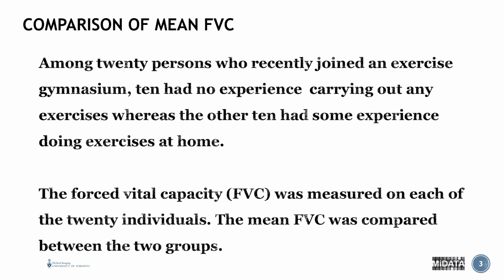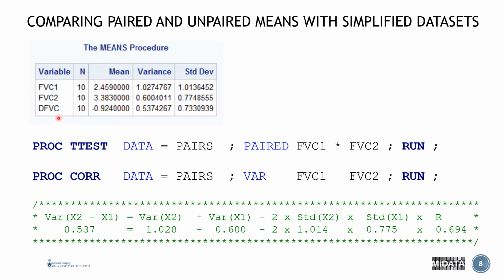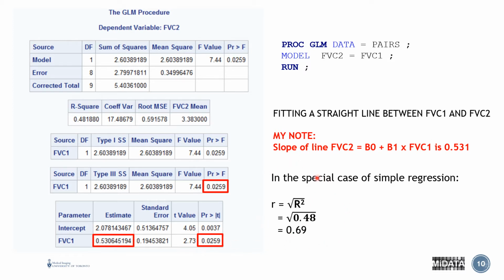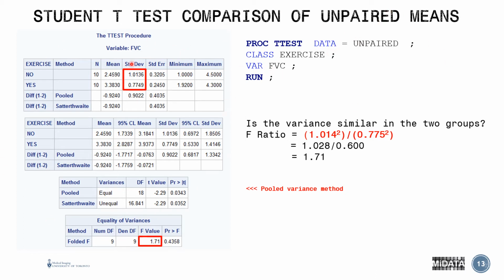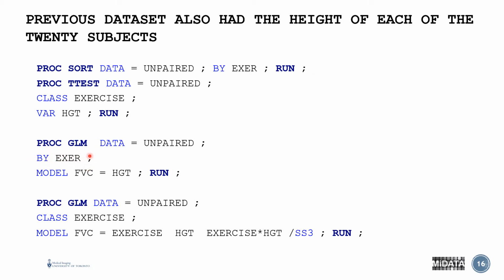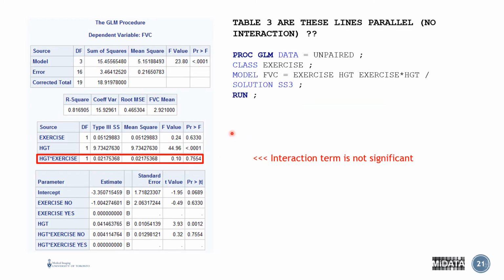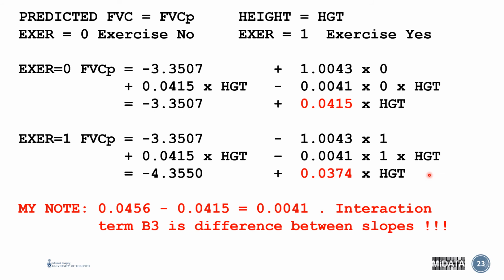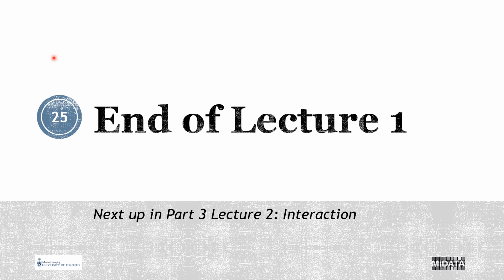Part 3 Lecture 1